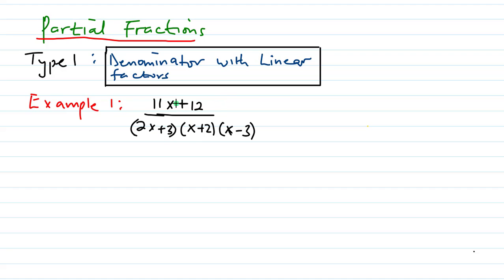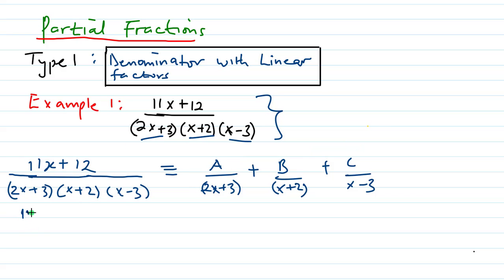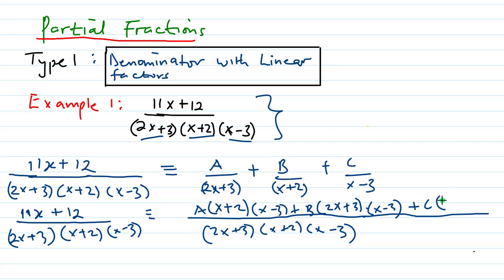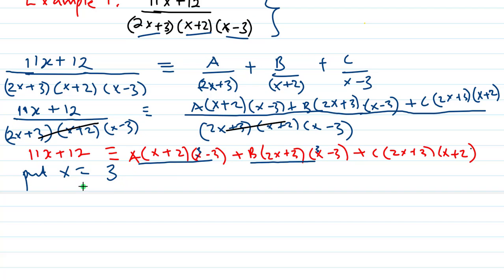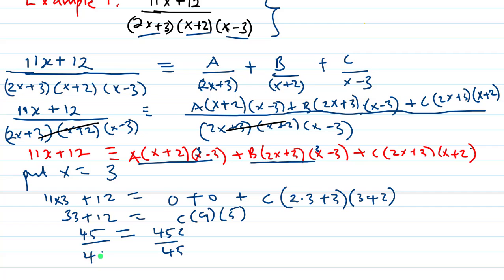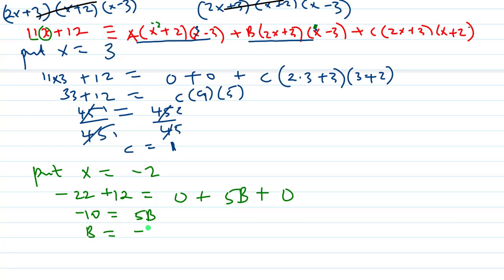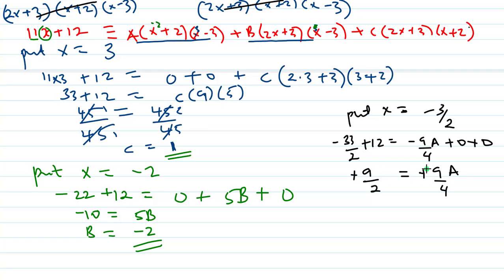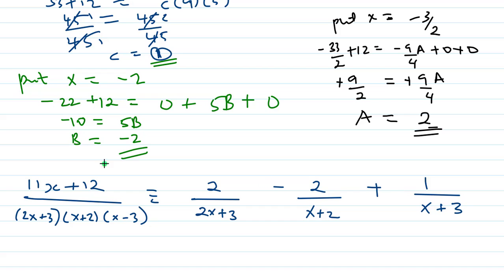Partial Fractions (Denominator with Linear factors) - Part 1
This is a part 1 of my series of videos on partial fractions, its a nice example where we deal with a denominator with a linear factor i.e. type 1 partial fractions.